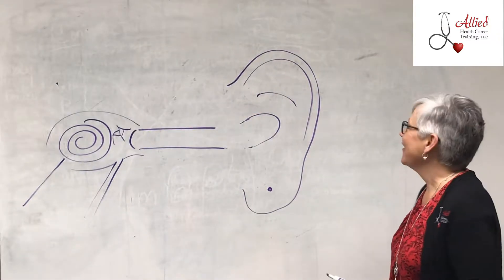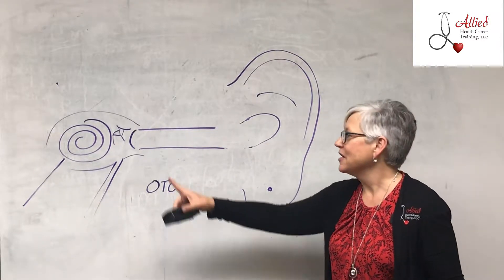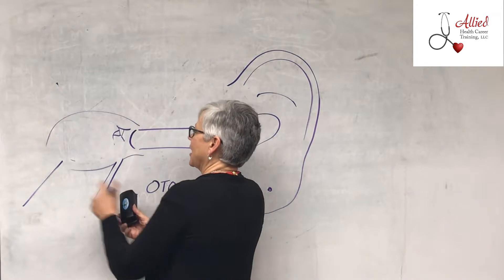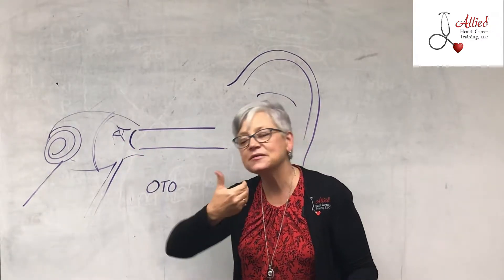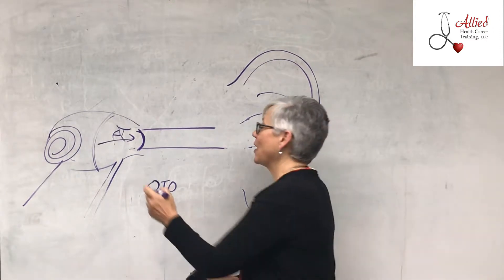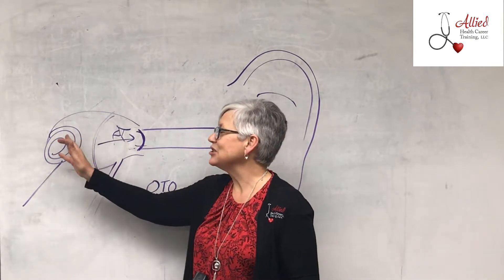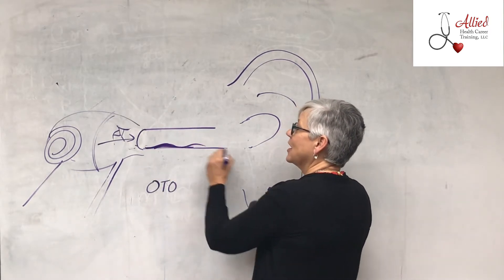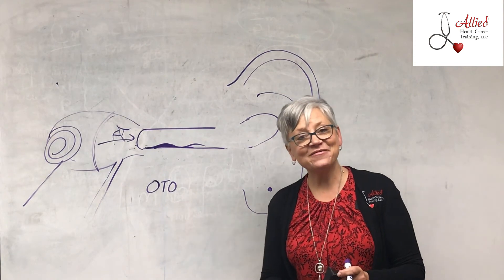CMA The Ear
Dianne Powell, owner of Allied Health Career Training, discusses the ear as part of the certified medication aide course.